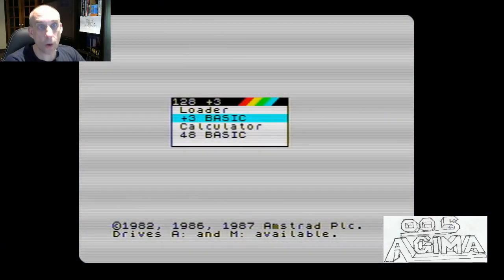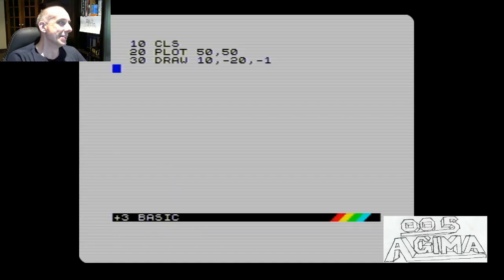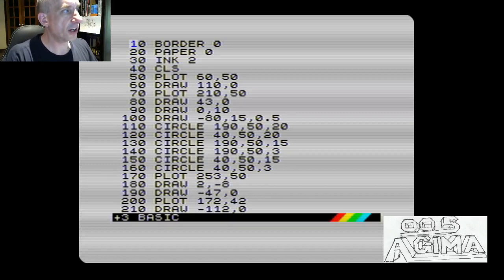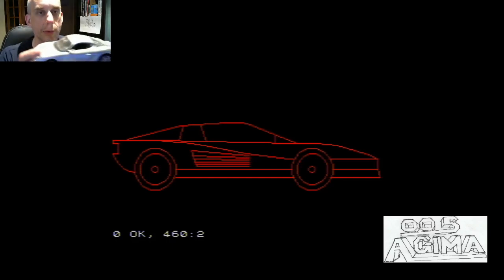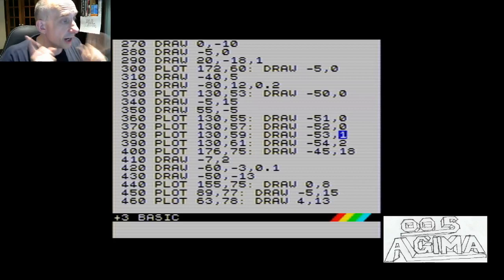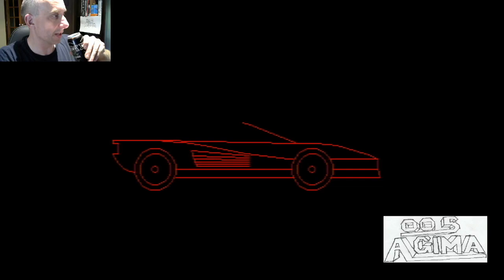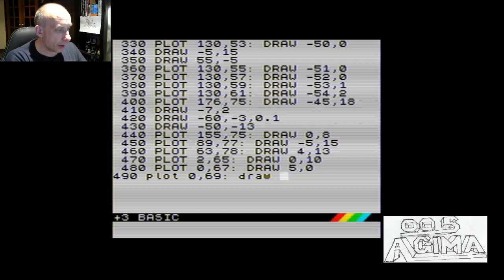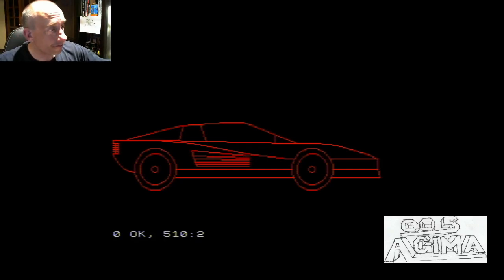EP-035: Sinclair Basic 01: Drawing a CAR using CODE!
Revisiting some of the Sinclair Basic I did back in the day which. was basic.

For making these recordings I am using:
OBS Studio:

Zoom H1 Microphone